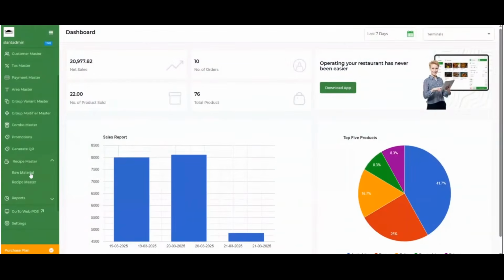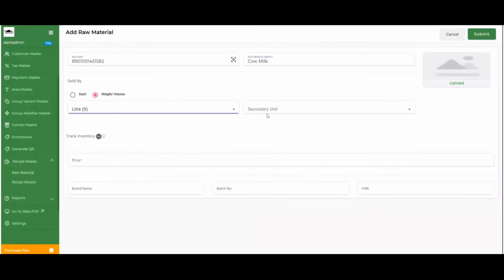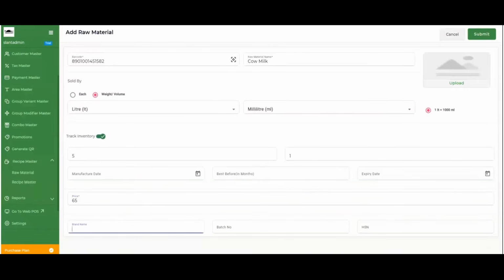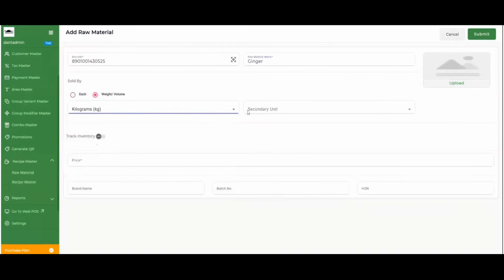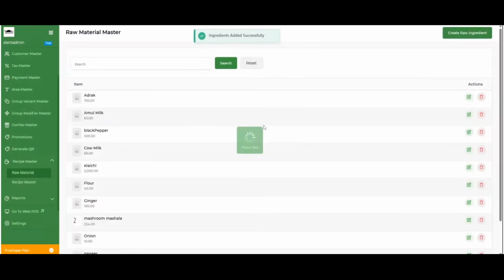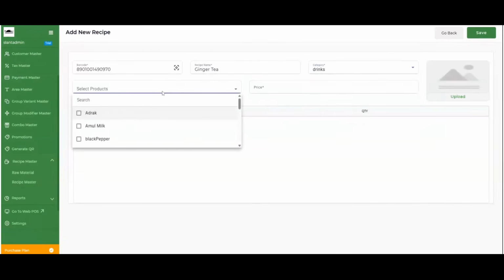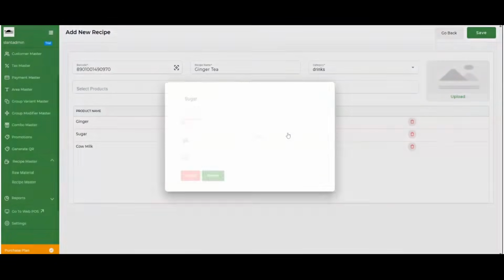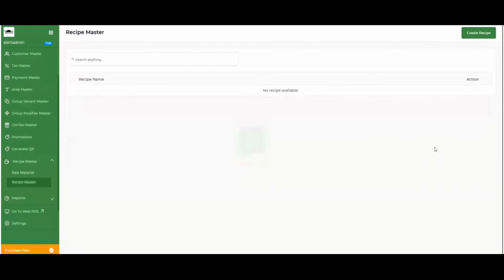How to Create Raw Materials and Recipes in Slant Web POS | Step-by-Step Guide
In this video, we’ll show you how to create raw materials and recipes in Slant Web POS Software — an essential feature for inventory and kitchen management.

🛠️ Step-by-Step: Creating Raw Materials & Recepie

So let's create the raw material

Step 1: First, click on the "Raw Material" section from the menu.

Step 2: Then, Click on "Create Raw Ingredient".

Step 3: In raw material, first enter the barcode by clicking on the barcode icon.

Step 4: Enter the raw material name (e.g., Rice, Oil, Cheese).

Step 5: Select the unit (e.g., kg, liter, packet) under "Sold by Unit".

Step 6: Enable the "Track Inventory" option if you want to manage stock.

Step 7:Then fill stock available and alert at.

Step 8: Enter raw material price.

Step 8: Then enter raw material brand name, which is optional

Step 9: After that, click on the submit button to save all the details.

🔁 Repeat the process to add more raw materials. (In this demo, we’ve already created 3-4 raw materials.)

🍽️ Now Let’s Create a Recipe

Step 1: Click on the "Recipe" section and start by entering the barcode.

Step 2: Enter the recipe name (e.g., Chicken Biryani, Veg Burger).

Step 3: Then select the category from the category list (e.g., Main Course, Snacks).

Step 4: Choose multiple raw materials from the list you previously created.

Step 5: Now select multiple raw materials that we have already created.

Step 6: Then change or add the quantity of each product.

Step 7: Enter the price of the recipe (selling price).

Step 7: Then click on the save button to save all the details.

🎉 As you can see, the recipe is created successfully.